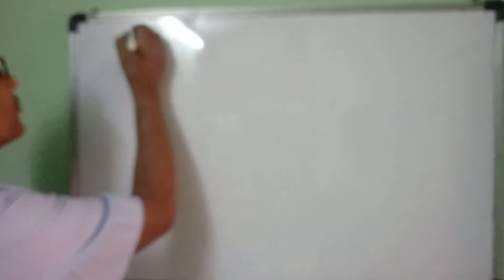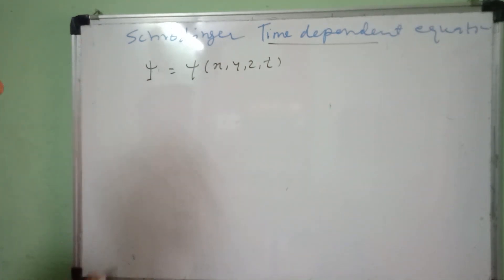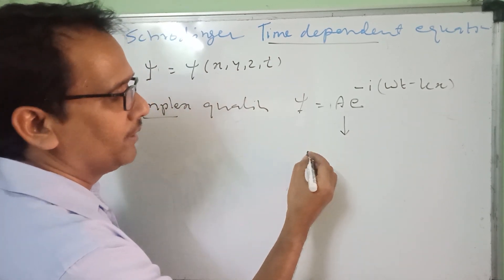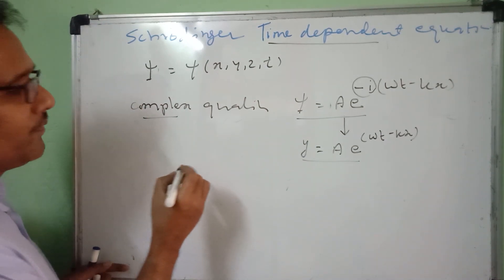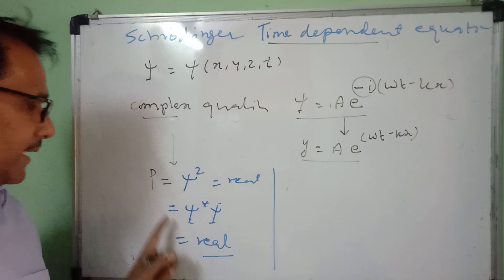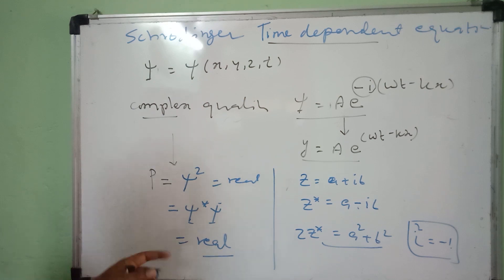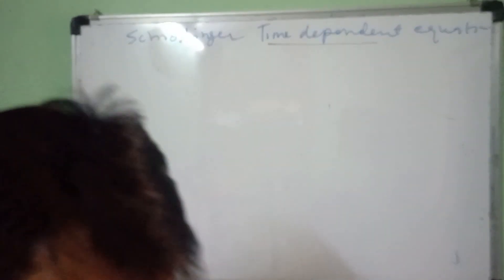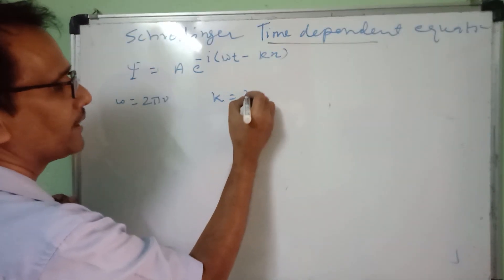Lecture-7.1b : Schrodinger Time Dependent Wave Equation -part-2 : Dr Mohan L Verma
This Lecture introduce first the wave function and its interpretation in terms of  probability density, before going to the details of Schrodinger Time dependent wave equation. The level is trying to be  maintained to B-Tech first year. So please don't forget to give the feedback.